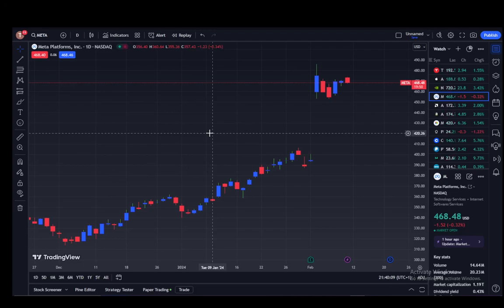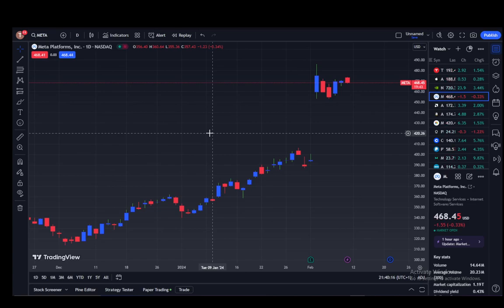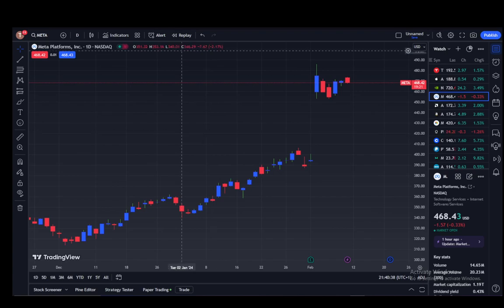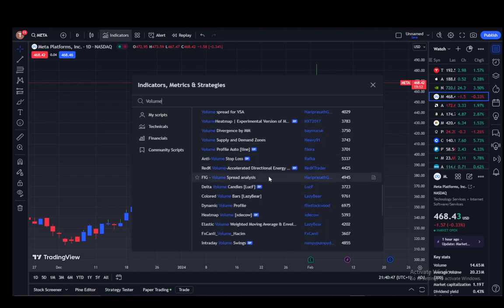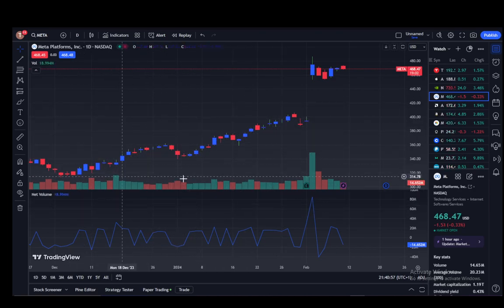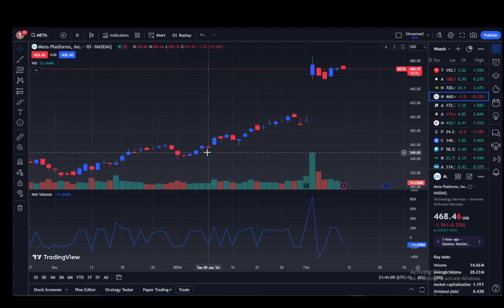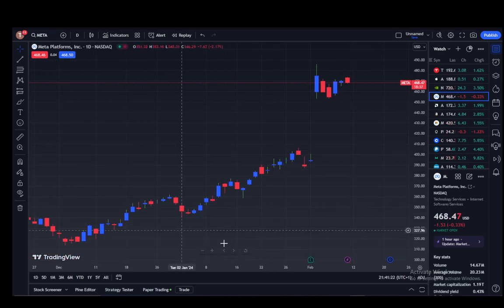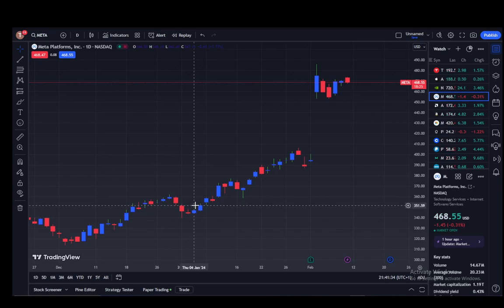How To See Volume In TradingView Tutorial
Today we talk about see volume in tradingview,volume profile indicator,best tradingview indicator,tradingview tutorial